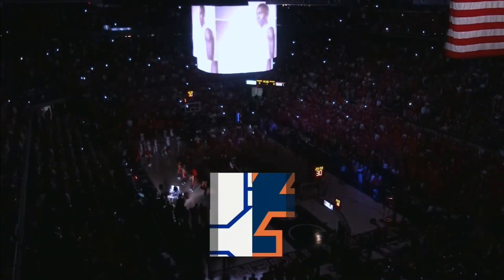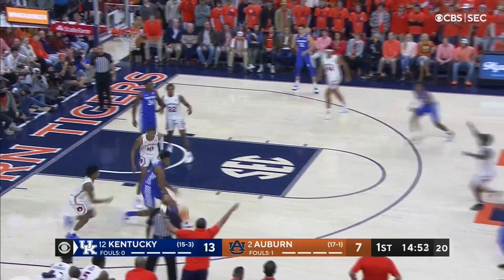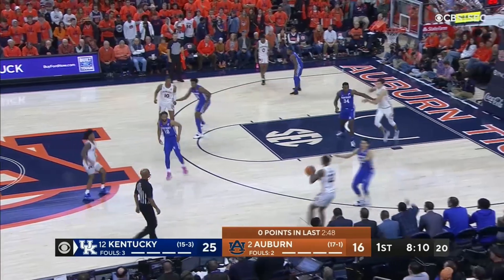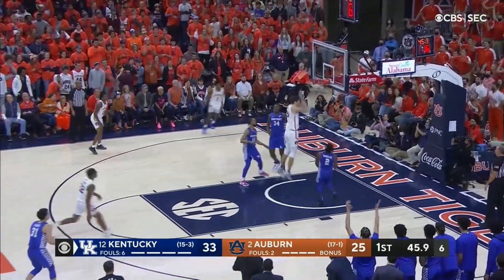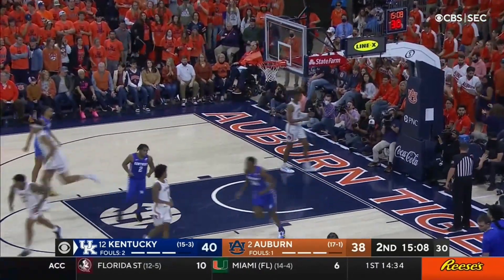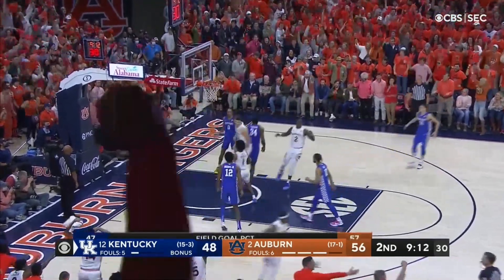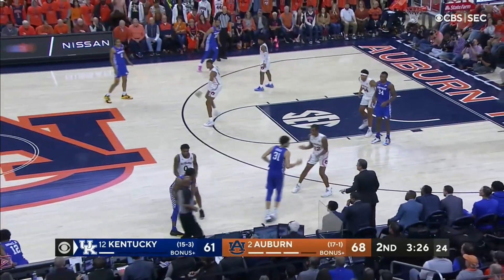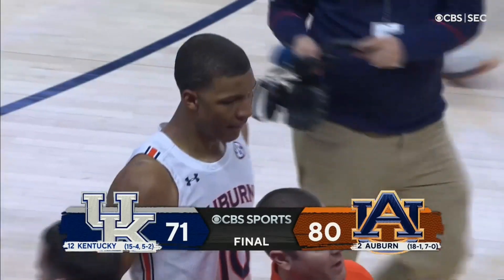#12 Kentucky vs #2 Auburn Highlights | 2022 College Basketball Highlights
College Basketball Highlights of Kentucky vs Auburn from the 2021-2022 College Basketball Season